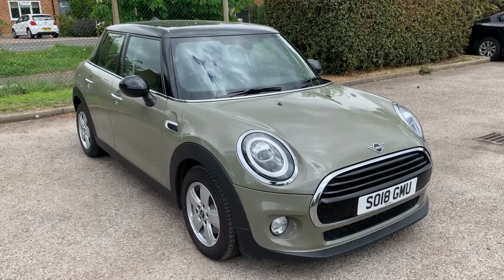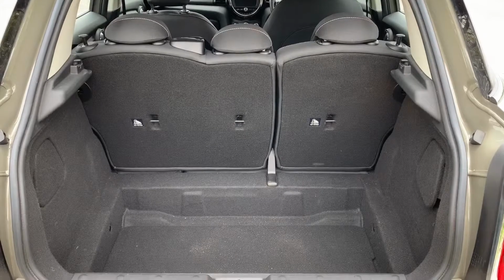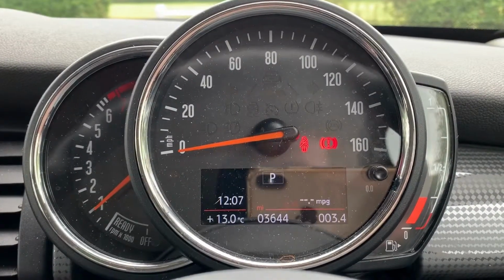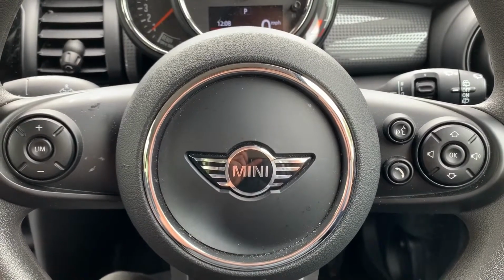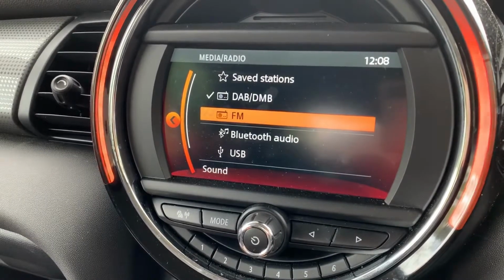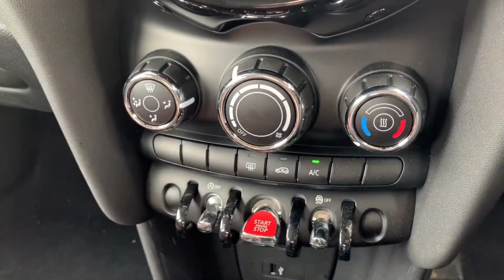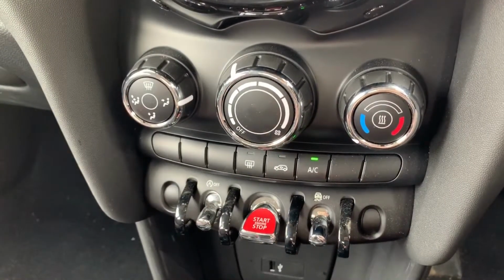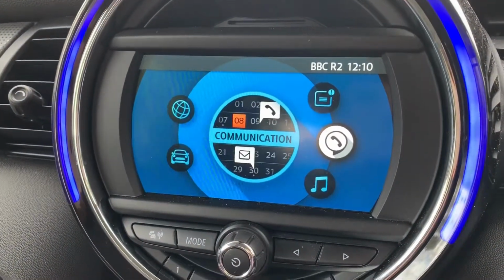MINI Hatchback SO18GMU